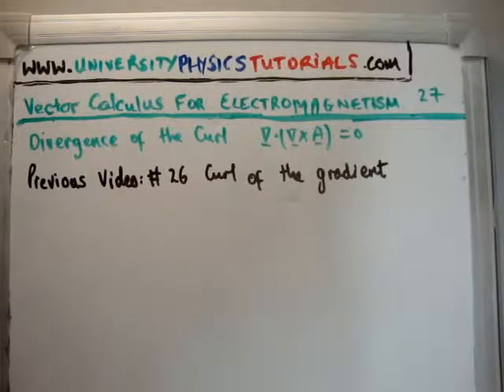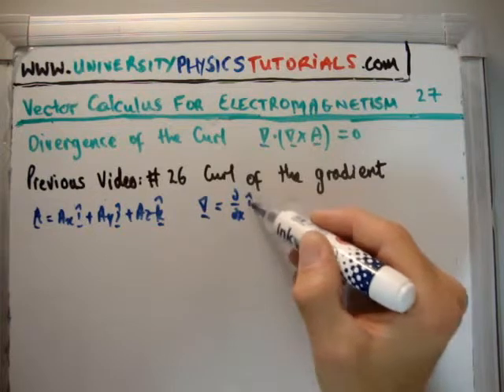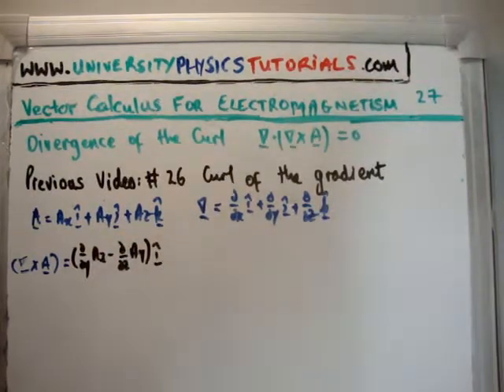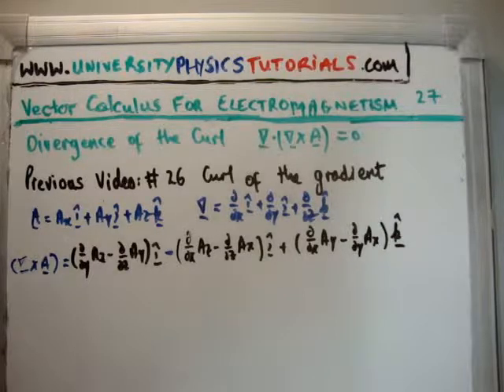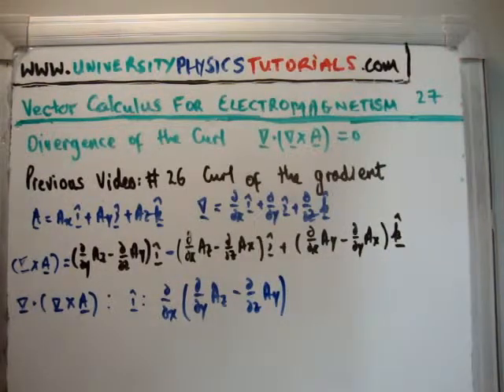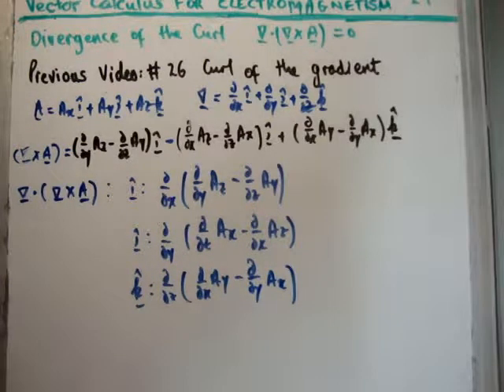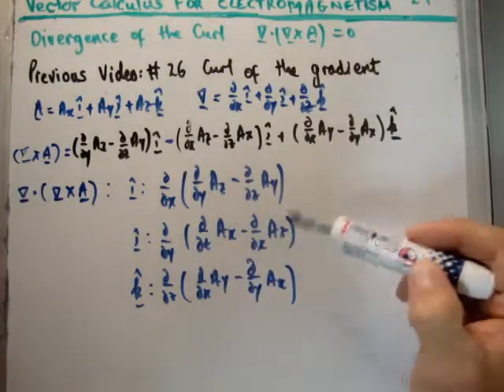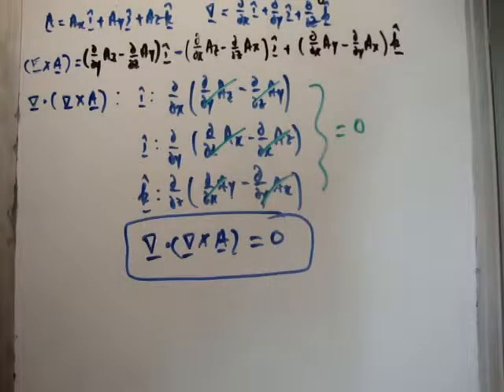Vector Calculus for Electromagnetism 27 : Divergence of the Curl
In this video I continue with my tutorials which cover the necessary vector calculus for classical electromagnetism which is pitched at university undergraduate level. Specifically in this video I discuss what happens when we take the divergence of the curl of a vector field.